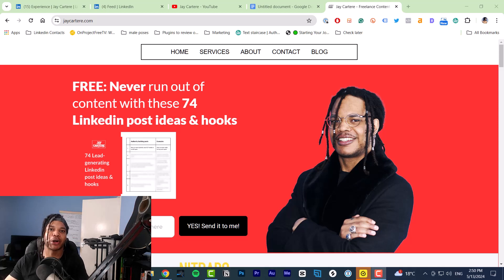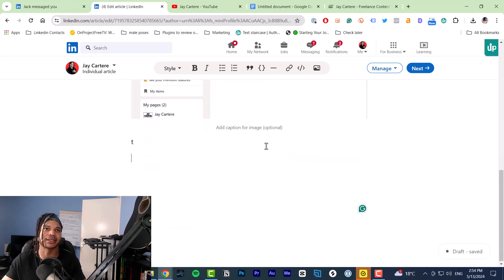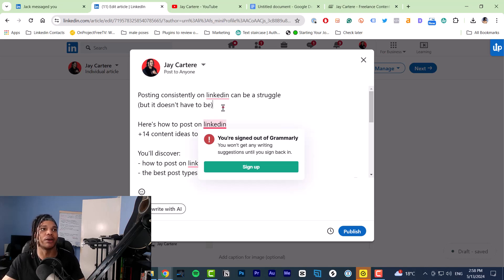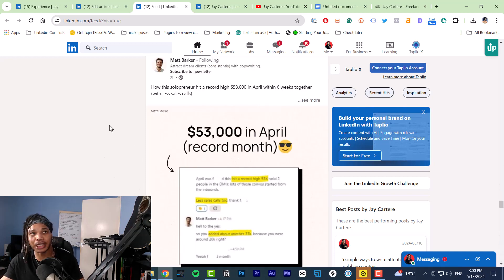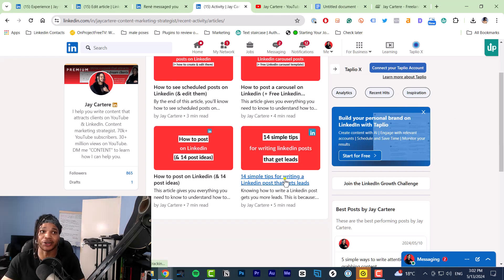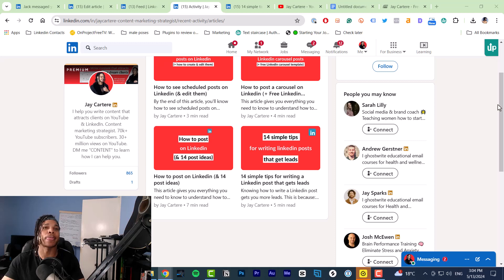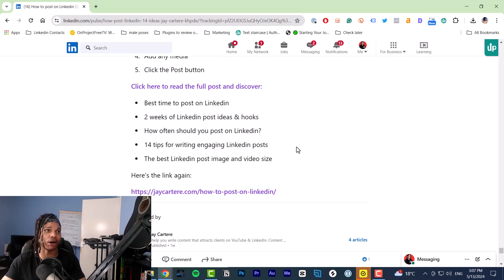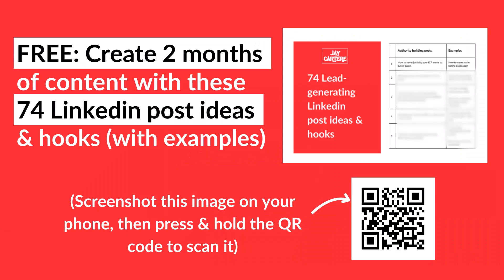How to Post an Article on Linkedin (step-by-step guide)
Discover how to post an article on Linkedin using this video...
***FREE: Never run out of content with these 74 Linkedin post ideas & hooks (with examples)

Want me to help you attract leads with your content?

Create a month of lead-generating Linkedin posts in 1 day (using these Linkedin post templates):

If you wanna learn how to post an article on Linkedin, then this Linkedin tutorial for beginners will help you out a lot.

If you wanna understand:
- how to add images to an article on Linkedin
- how to manage SEO settings on a Linkedin article
- how to publish your article on Linkedin
- Linkedin articles vs Linkedin posts
- how to delete an article on Linkedin

Then this Linkedin business tutorial will teach you exactly what you need to know...

By the end of this video you'll know how to use Linkedin articles in your content strategy.

Don't miss this Linkedin business tutorial and the future Linkedin business tips I'll be sharing in videos!

00:00 - what you’ll learn in this video
00:24 - how to post an article on Linkedin
00:50 - how to add images to an article on Linkedin
01:38 - how to manage SEO settings on a Linkedin article
01:59 - how to add alt text to images in your Linkedin article
02:11 - how to publish your article on Linkedin
02:21 - how to get more views on your Linkedin article
03:17 - what’s the difference between a Linkedin post and Linkedin articles
05:21 - how to get more views on your content using Linkedin articles
09:12 - how to delete an article on Linkedin

Get more clients on Linkedin & YouTube With These Tools!